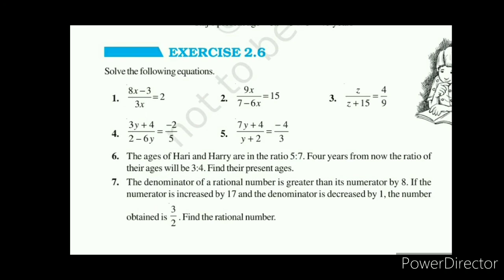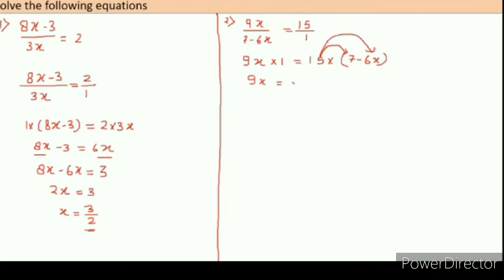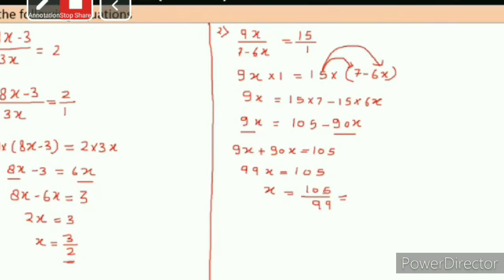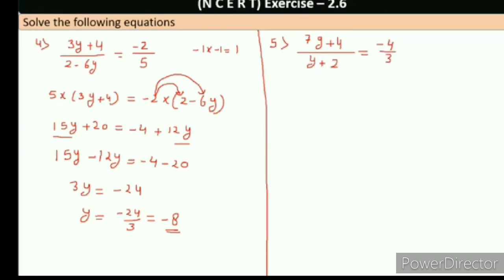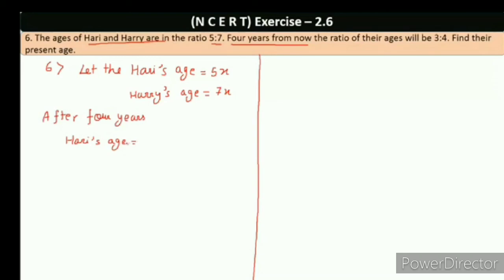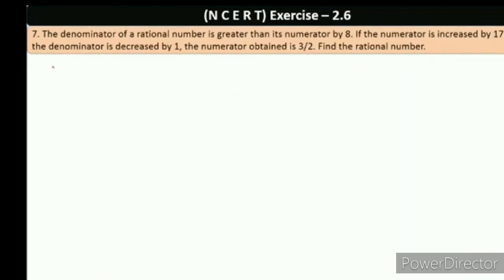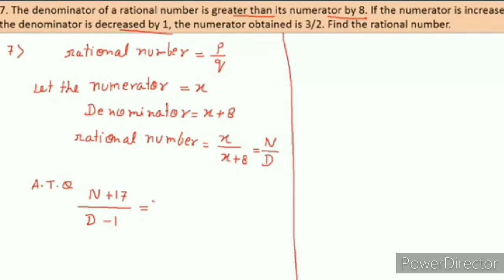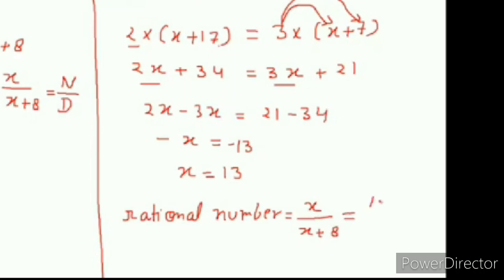8th-2.Linear Equations in one variable